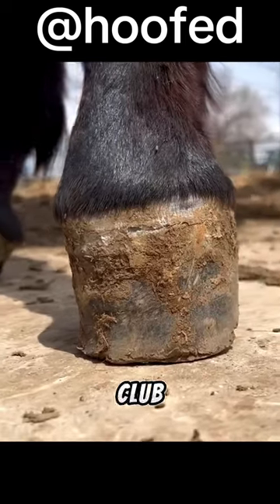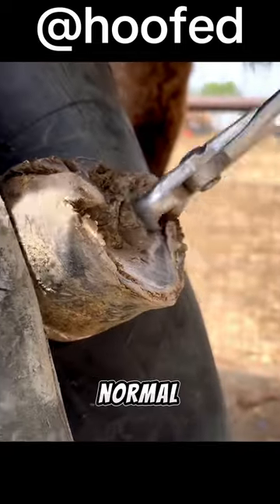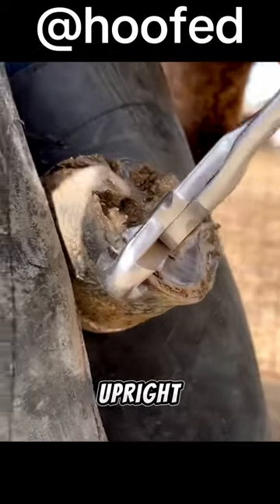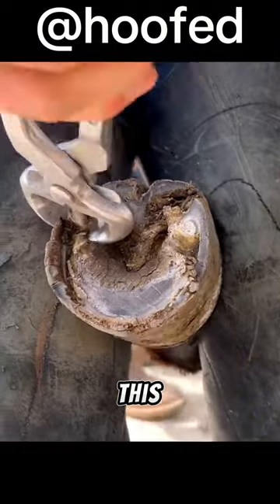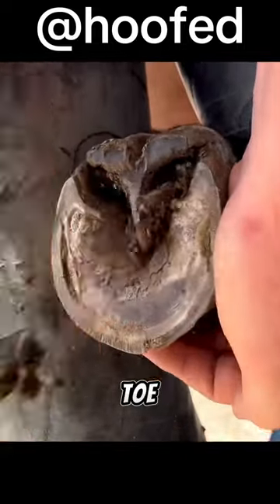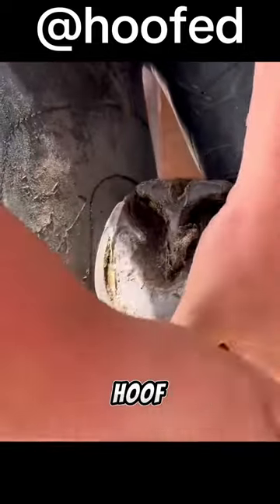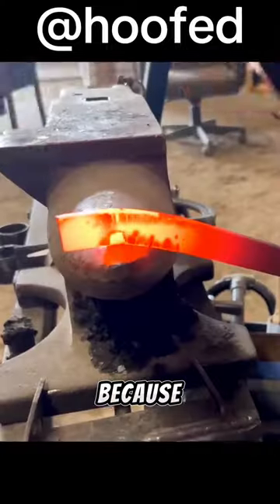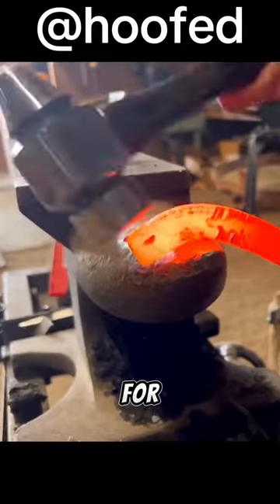club foot satisfying trimming